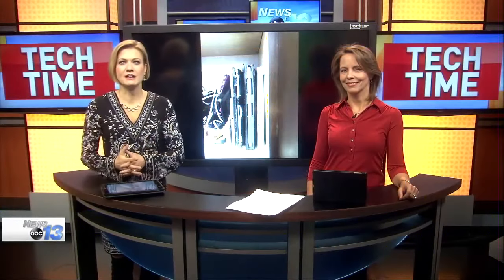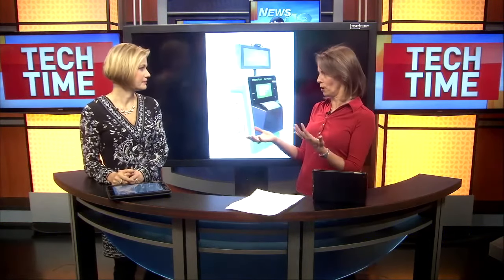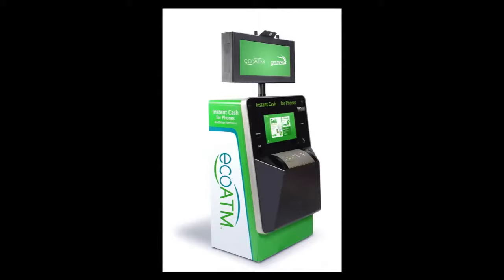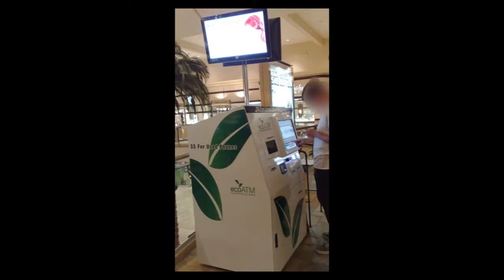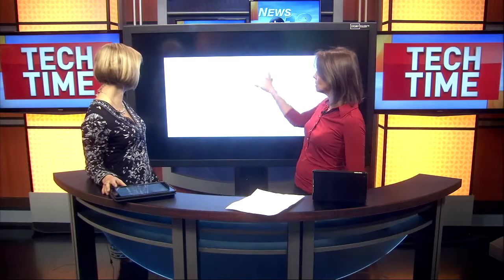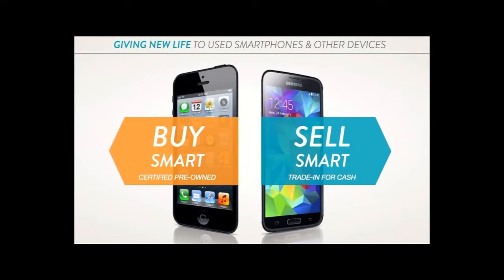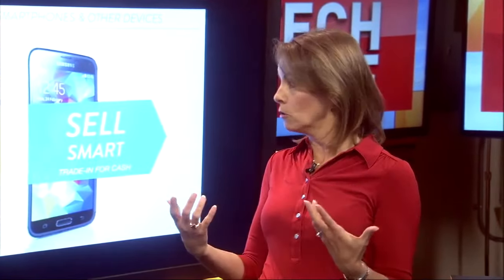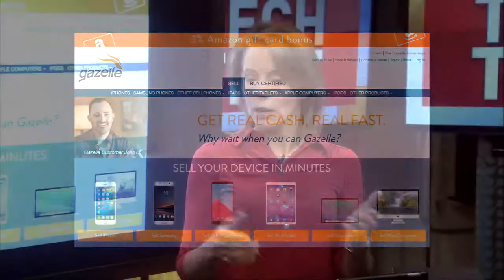How to get cash for old smartphones and tablets using the ecoATM Kiosks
It is faster, easier, more convenient, and less hassle to turn in old devices in exchange for cash at the ecoATM kiosks.  See how.  More details in my full article